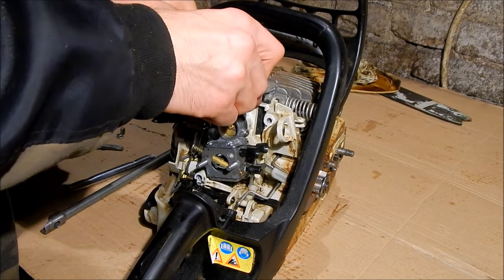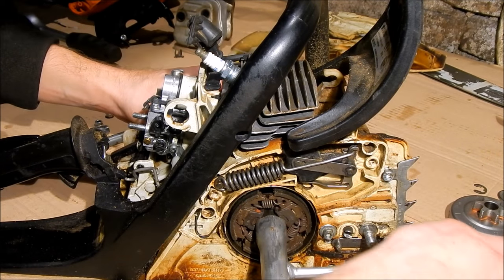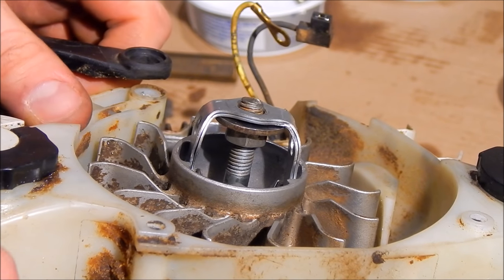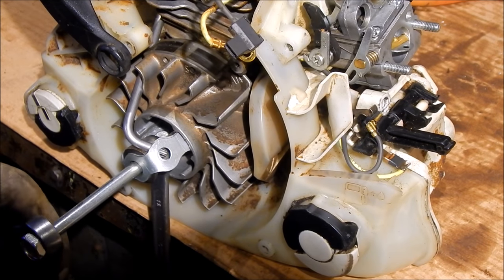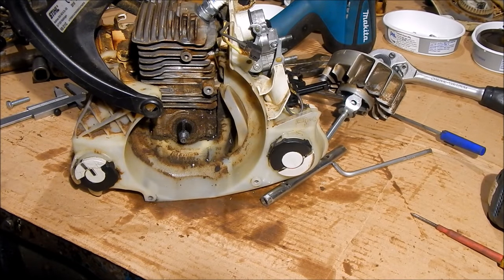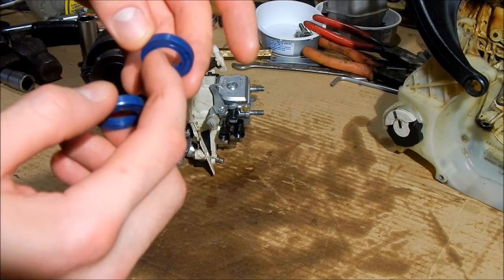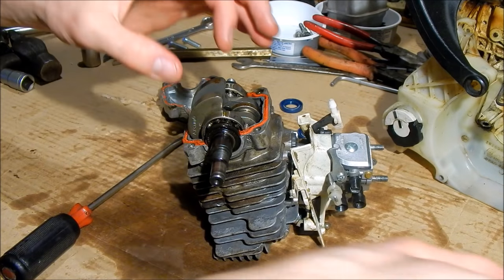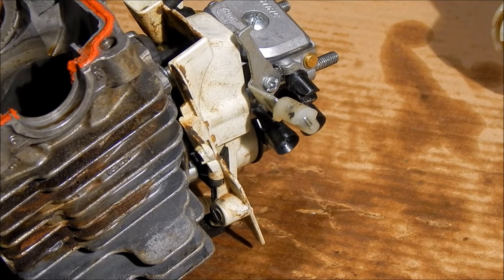Replacing STIHL MS211 Crank Seals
Changing crankshaft seals on a STIHL MS211/C chainsaw.